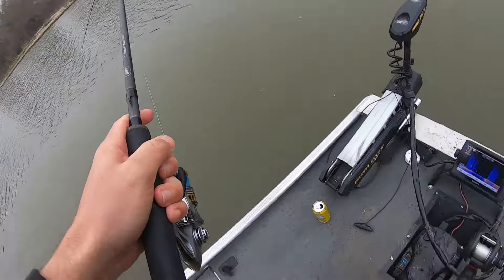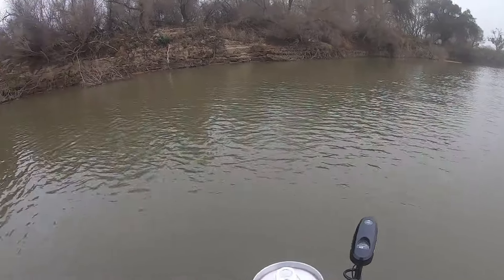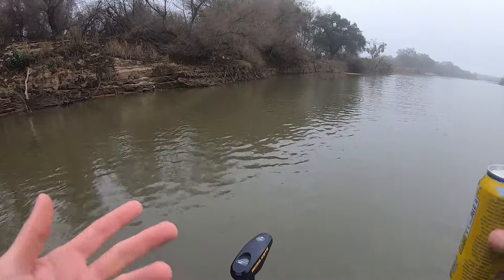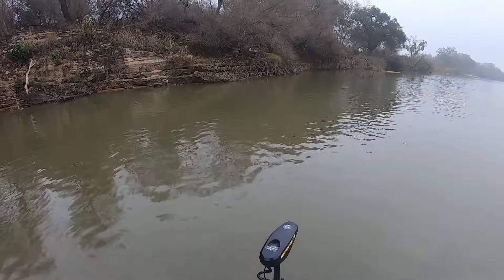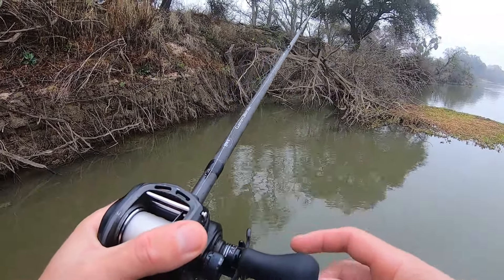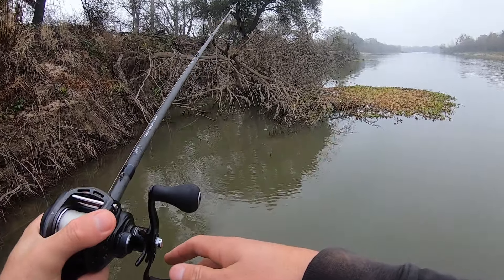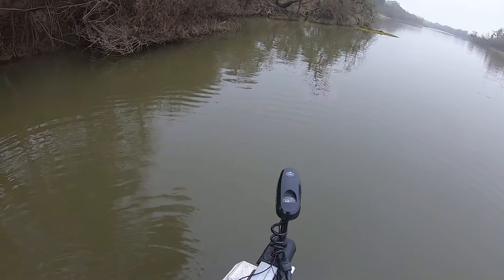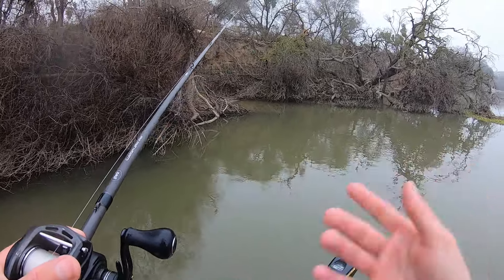San Joaquin River Bass and Striper Fishing | Flipping THICK Cover For Cold Water Bass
social media